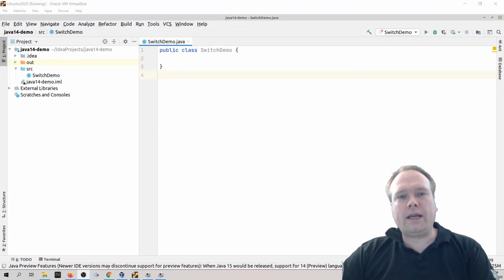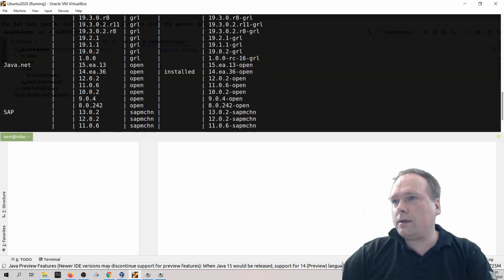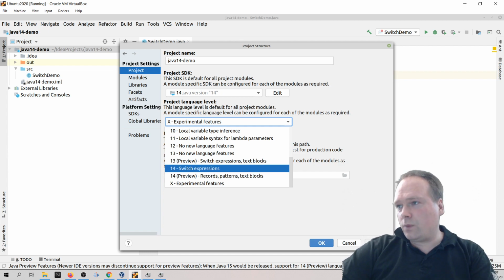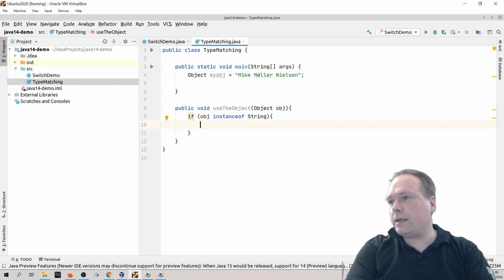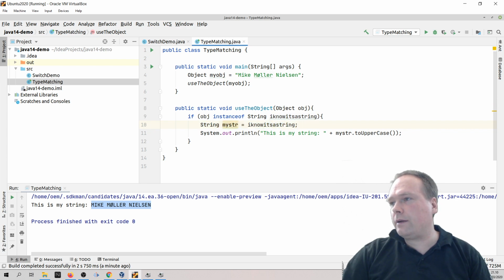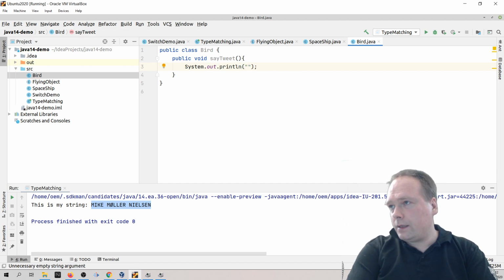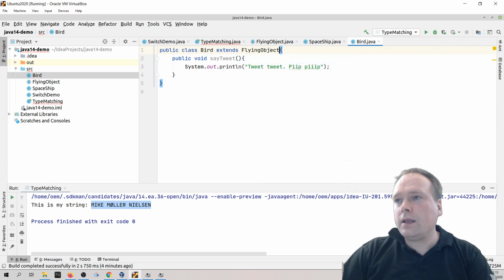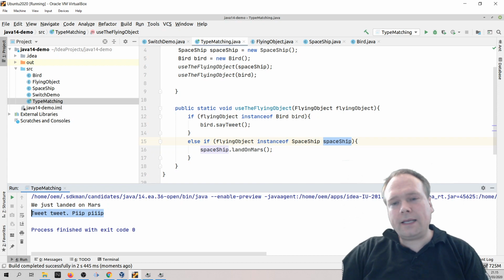Java 14 Type Matching